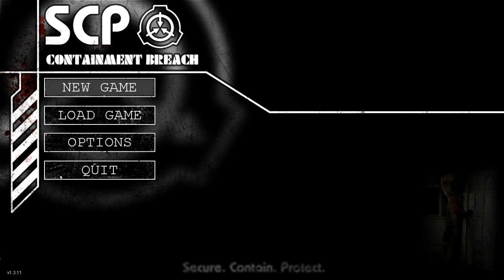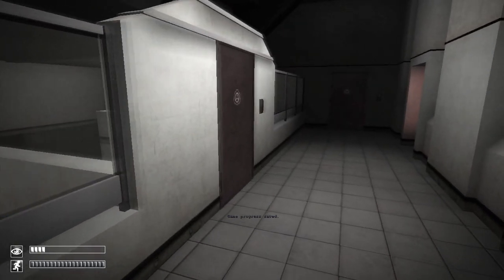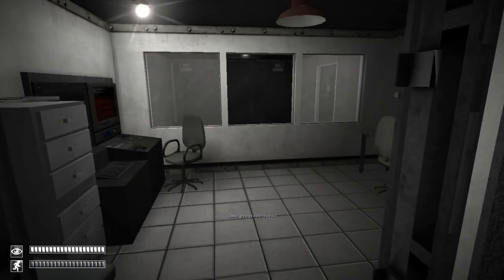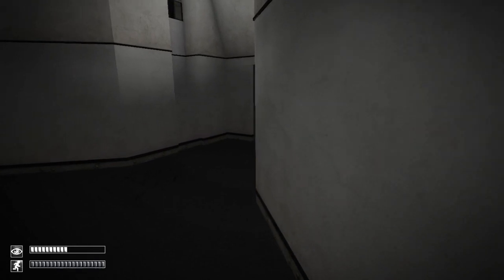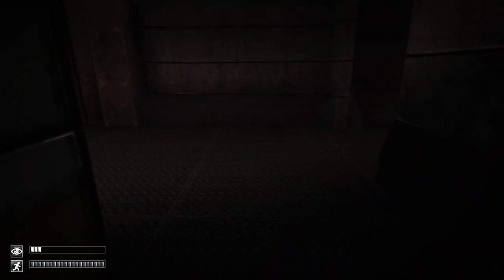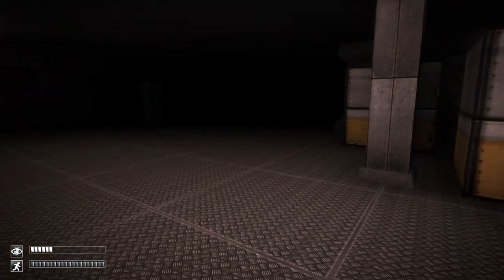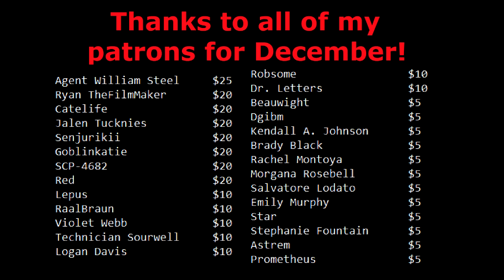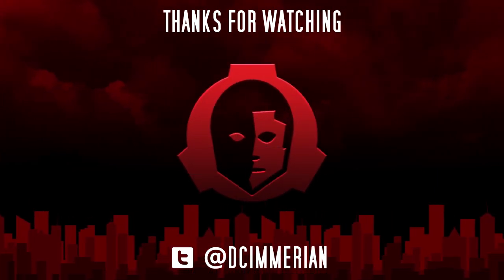SCP: CB - SCP-106 is so needy!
...and I did it myyyyy waaay.